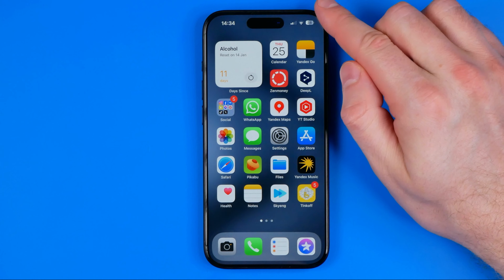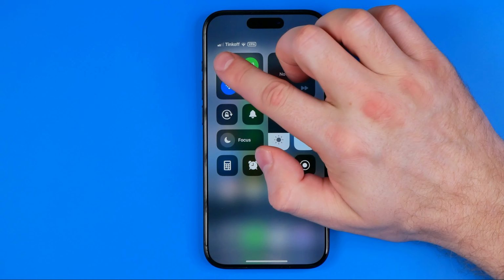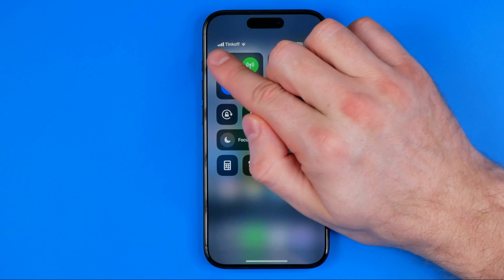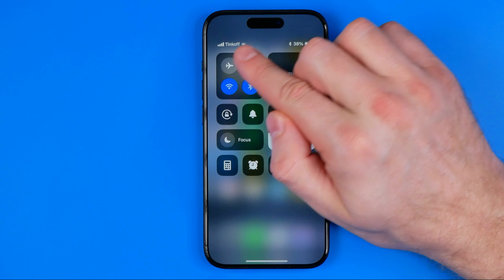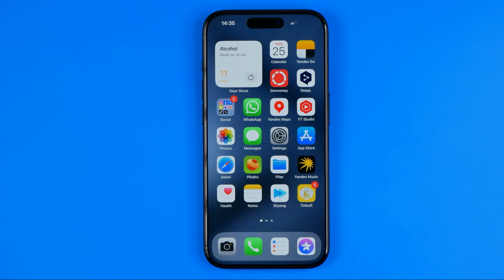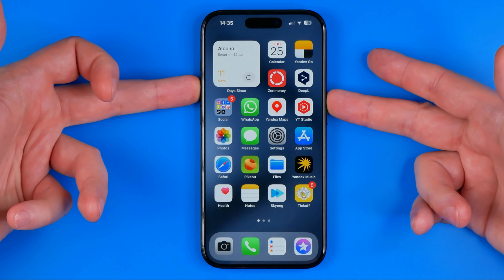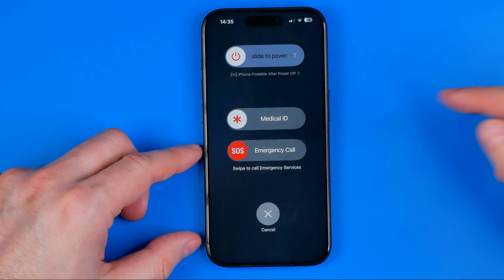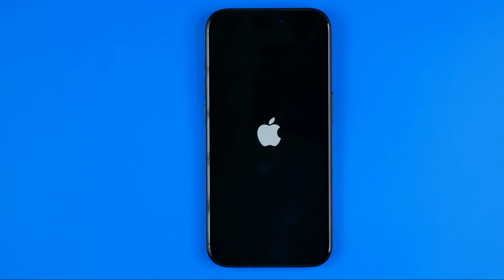How to Get Rid of Sos Only on iPhone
If you are looking for a video about how to get rid of sos only on iphone, here it is! In this video I will show you how to turn off sos only on iphone. Be sure to watch the video to the very end. You will learn how to turn off sos on iphone. That's easy and simple to do from your phone.